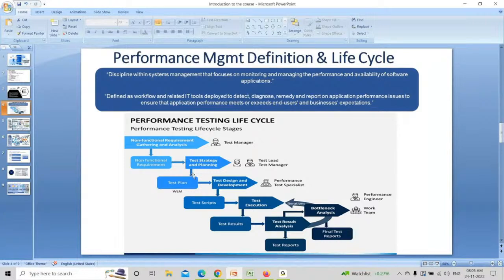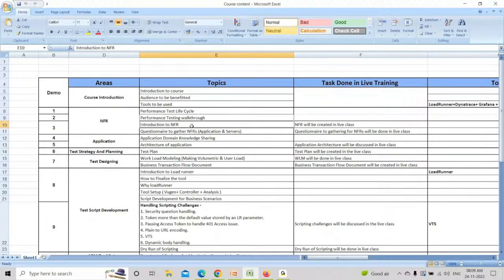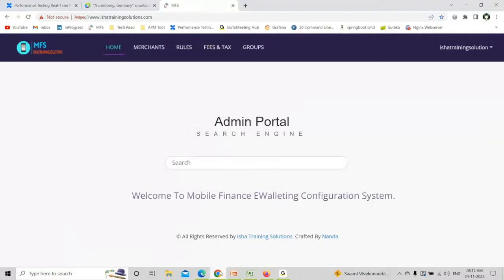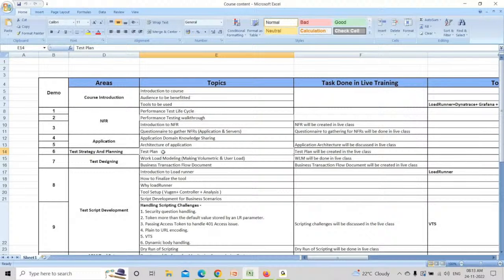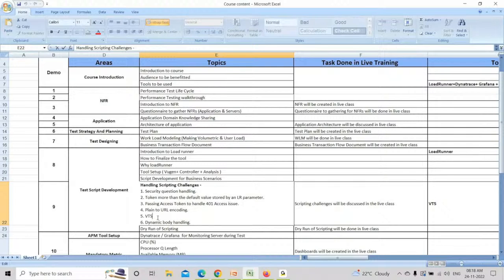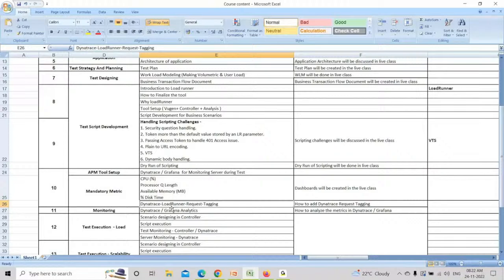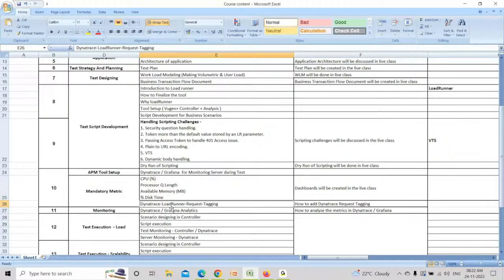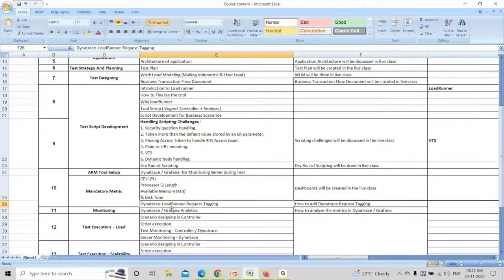Performance Testing Real Time Project With LoadRunner Demo.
2023.

2) Cloud Performance Engineering in DevOps - Core to Master Level

9) SAPGUI protocol - Performance Testing for SAP applications Using LoadRunner

19)Automated Performance : End user experience , Monitoring and Jenkins Pipeline execution – Crash Course

28)Winning New Performance Testing Clients and Presenting Performance Test Proposals

29)Crash Course On Performance Monitoring – End User Experience of Web and Mobile Apps